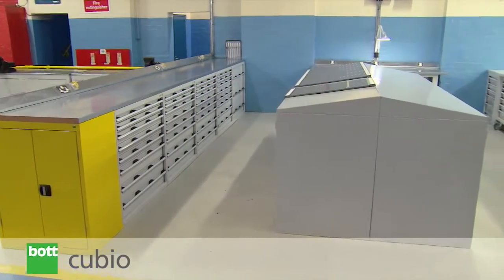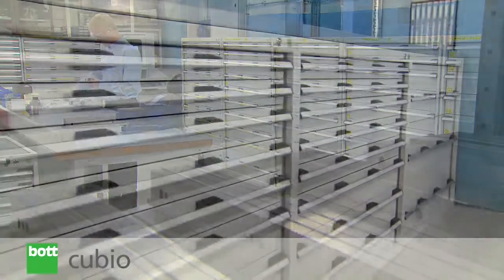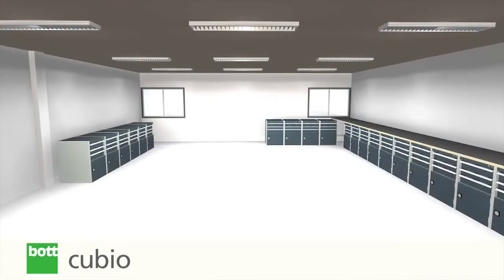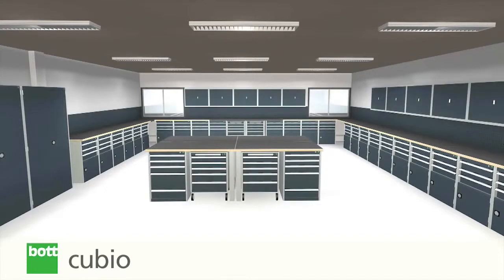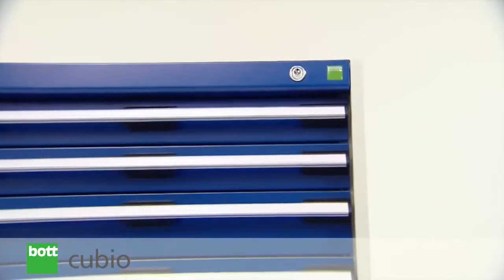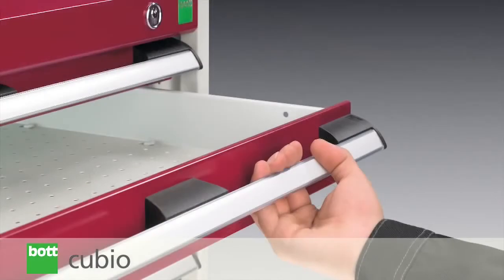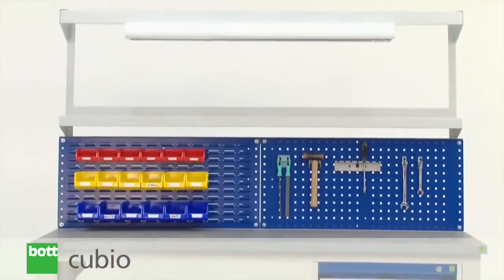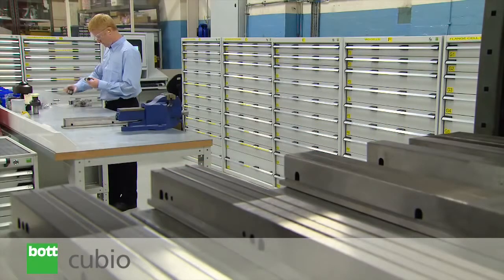Bott Cubio Workplace & Storage Systems - Cutwel TV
The Bott Cubio Range is a comprehensive storage system designed for the most demanding of applications!